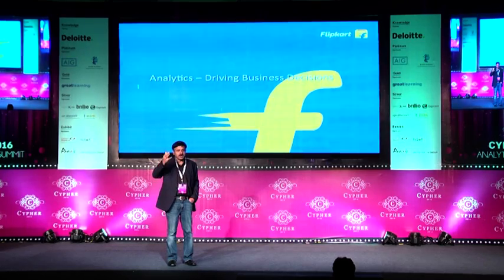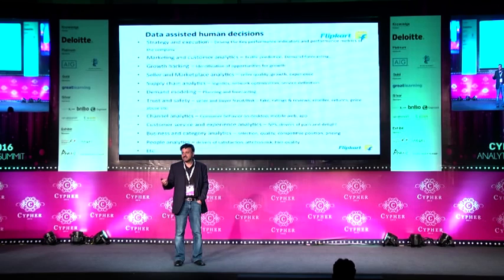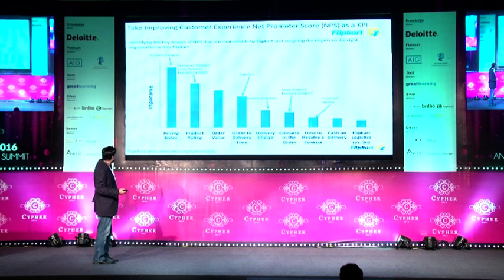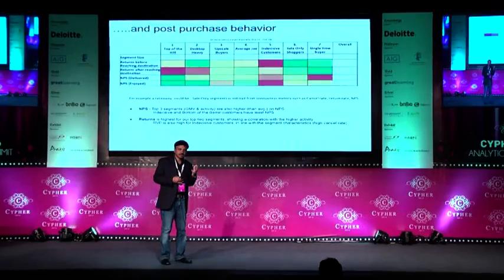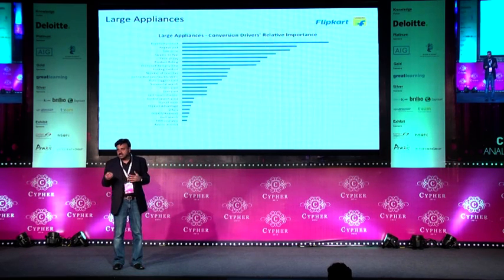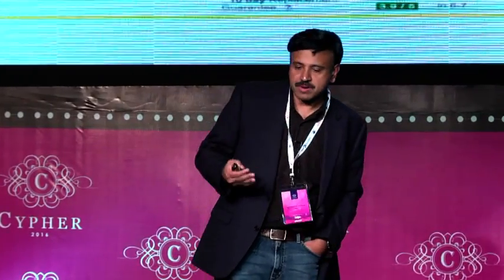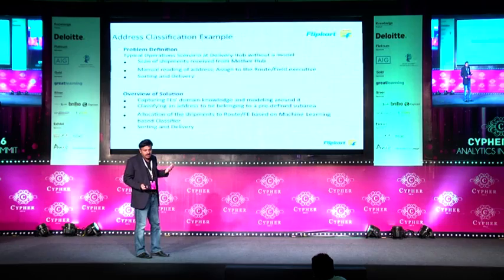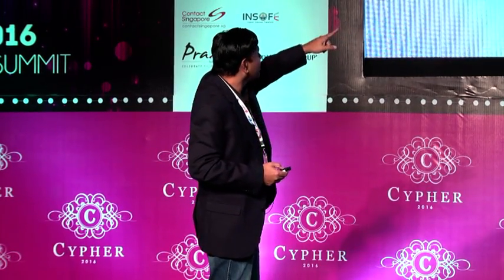Ravi Vijayaraghavan, VP & Head – Analytics at Flipkart.com | Part II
Analytics for Growth and User Experience at Flipkart